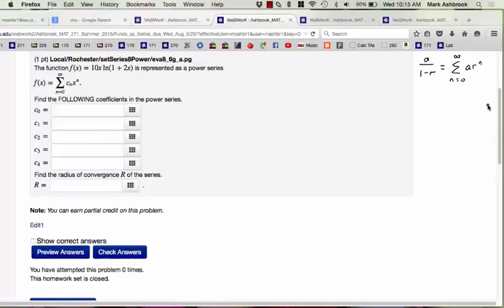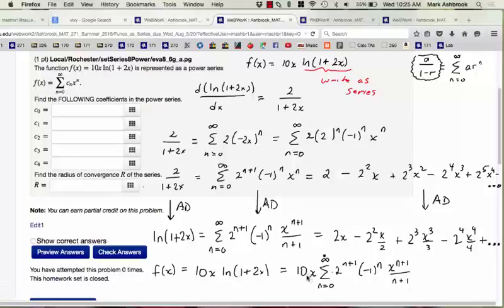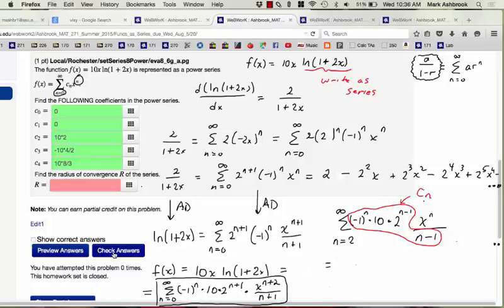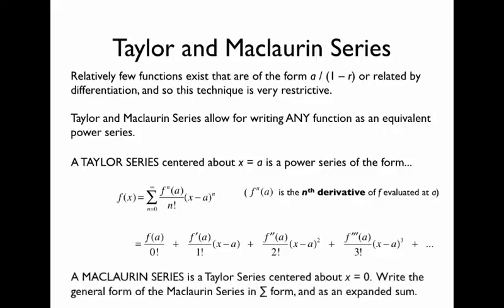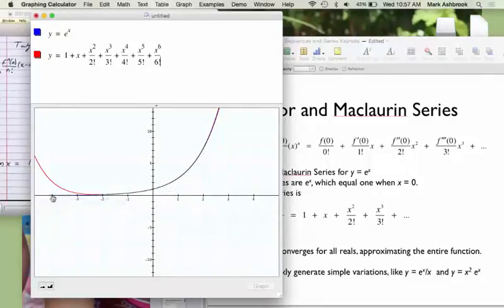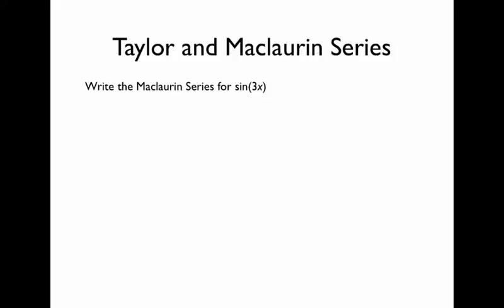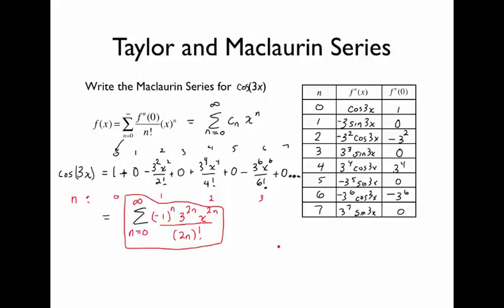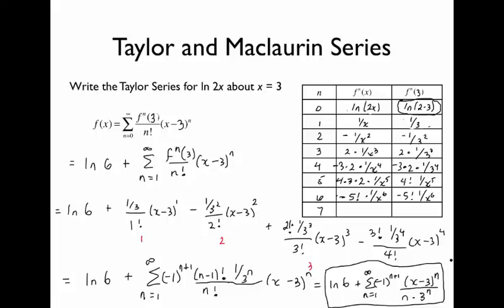MAT 271 Wed Aug 5: Taylor & Maclaurin Series